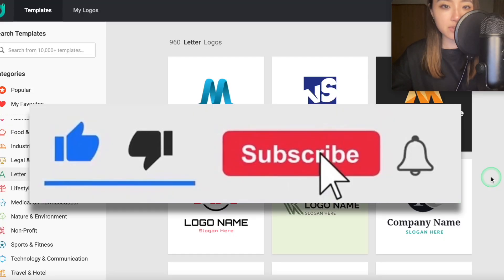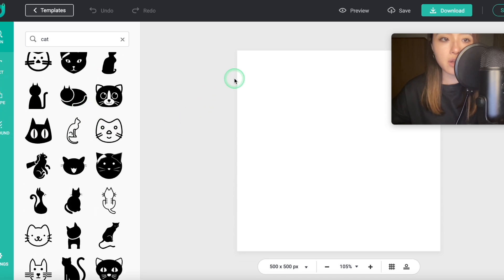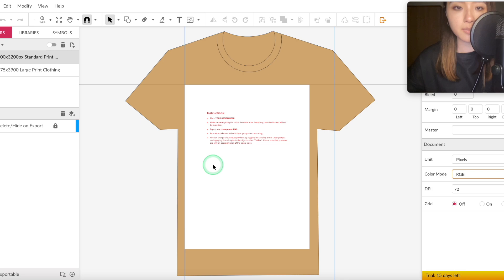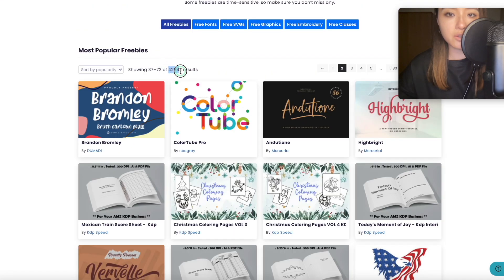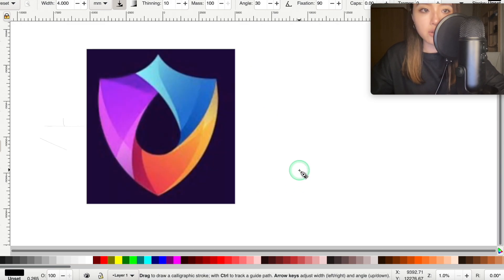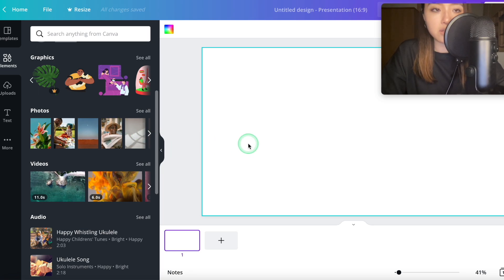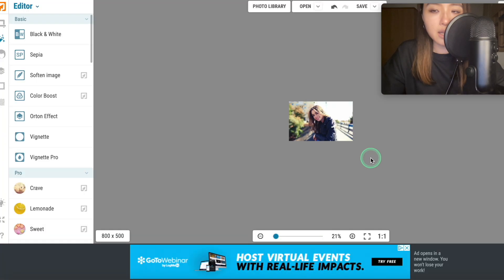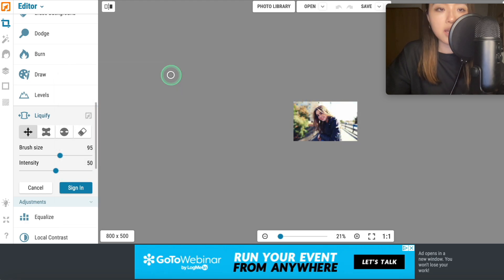7 Best FREE Print on Demand Design Tools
==TIMESTAMPS==
00:00 - Intro
00:59 - Tool #1
01:57 - Tool #2
03:02 - Tool #3
03:59 - Tool #4
04:55 - Tool #5
06:02 - Tool #6
07:09 - Tool #7

print on demand for beginners, graphic design, print on demand design tools